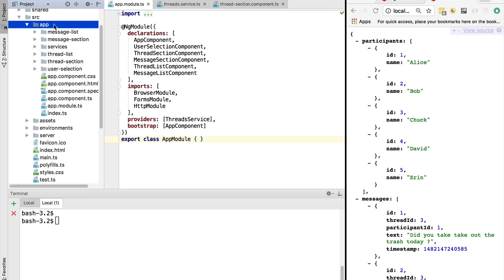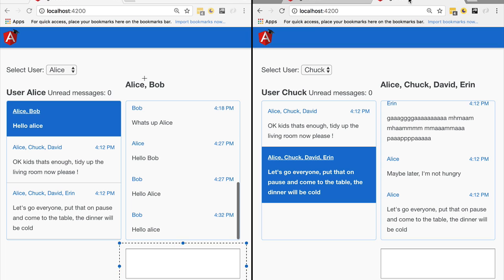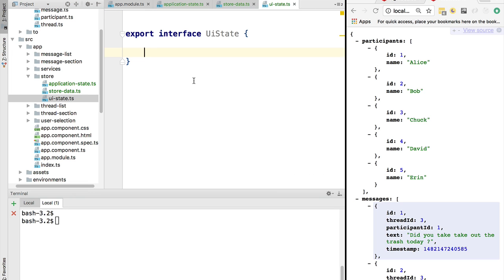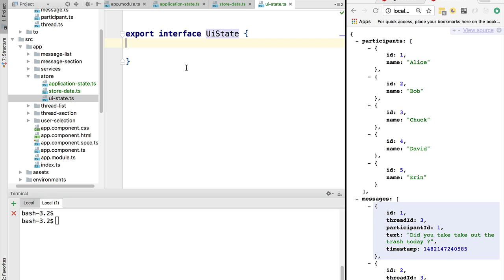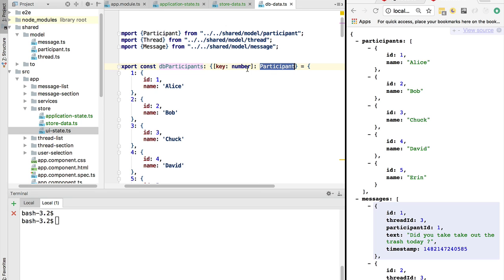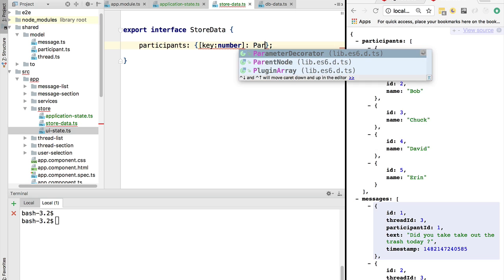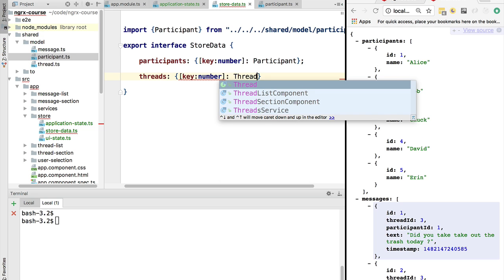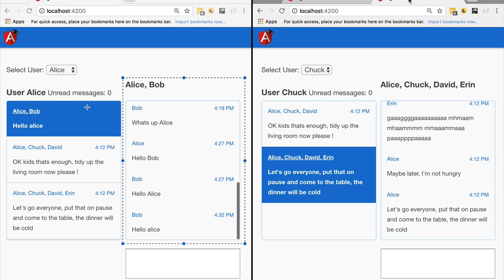💥 Defining The Angular Ngrx Store Application State - How Many Types Of State Are There?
This video is part of the Angular NgRx Store Reactive Extensions Architecture Course

The Angular University Ebooks:

- Typescript Jumpstart Kindle Ebook